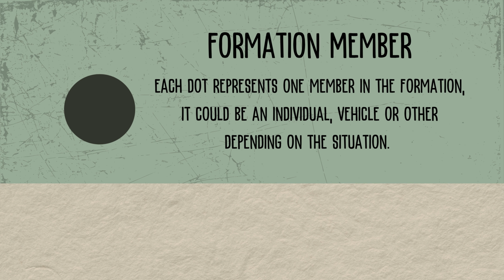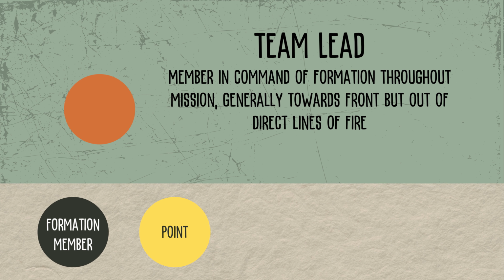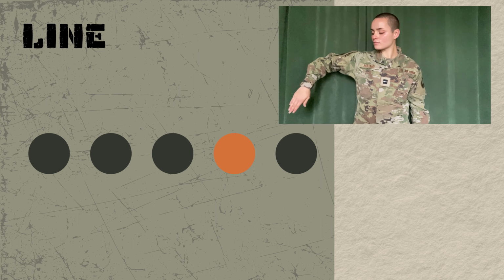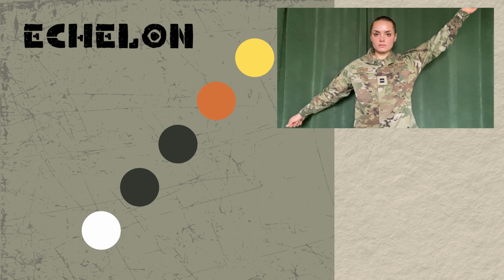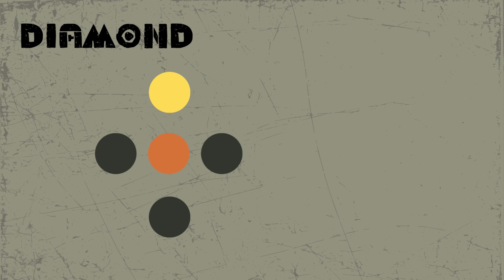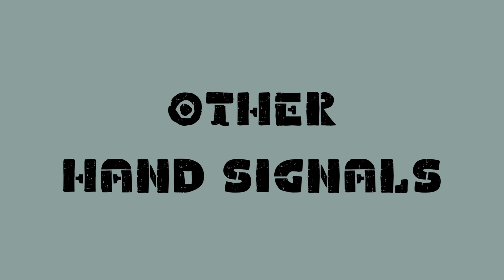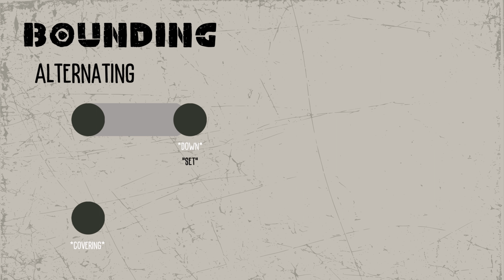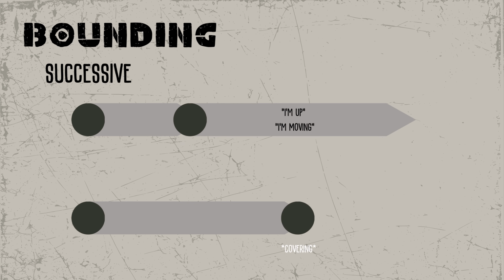Small Unit Tactics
Take a moment to touch on the key players in small unit tactics, the uses of different formations, useful hand signals, types of bounding, and rules of thumb.

For more resources on everything from regulations to debrief check out the AFROTC Det380 Channel